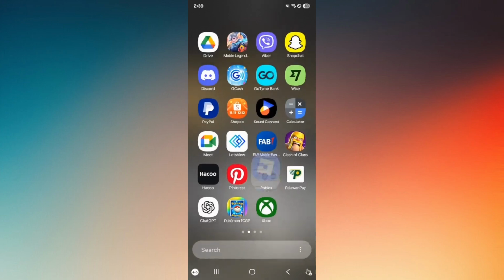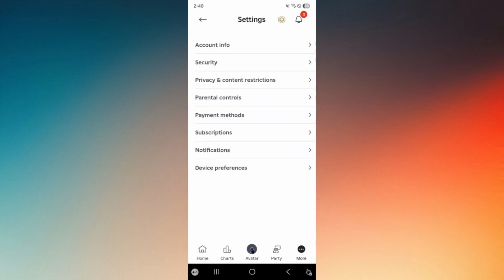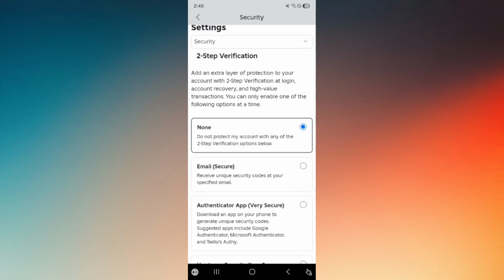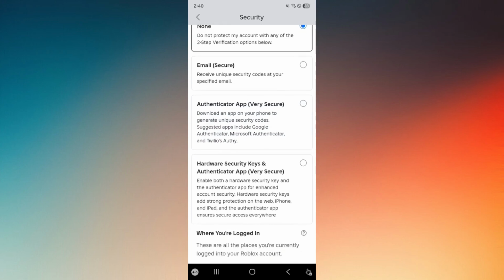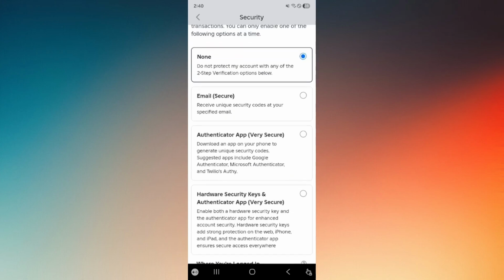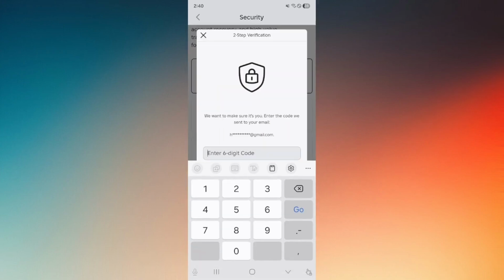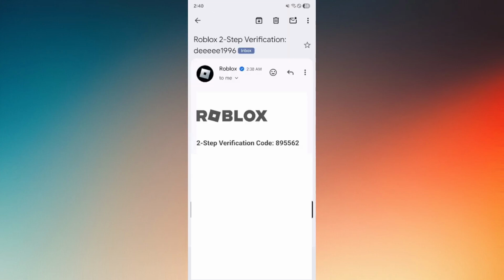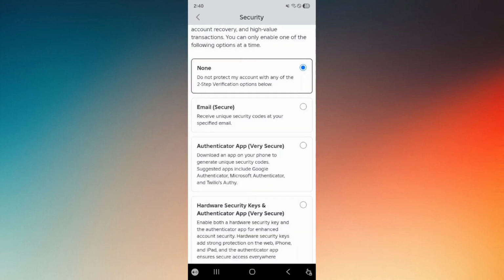HOW TO ENABLE BACKUP CODES ON ROBLOX 2026! (FULL GUIDE)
In this video I am going to show you how to enable backup codes on Roblox and secure your Roblox account. Learn how to turn on Roblox backup codes and improve your account protection. This guide helps you activate Roblox 2 step verification backup codes.